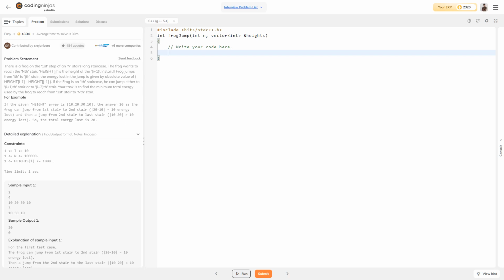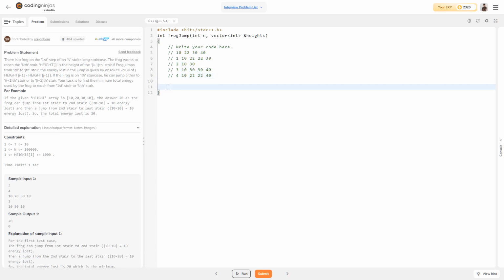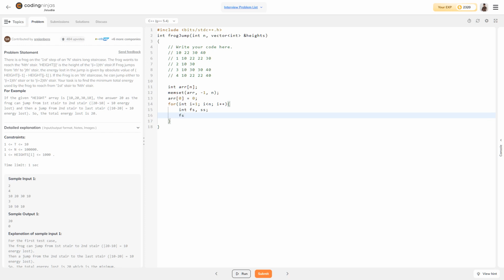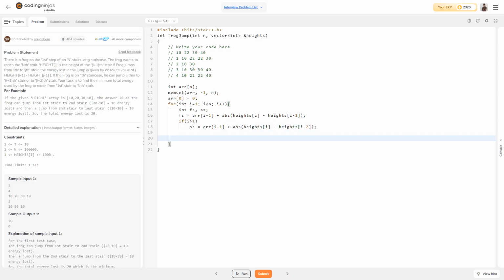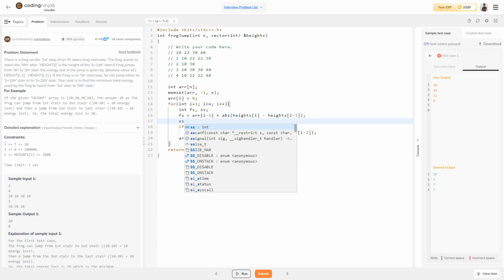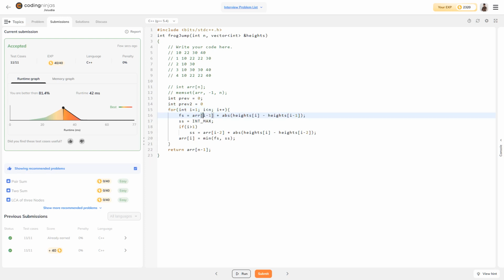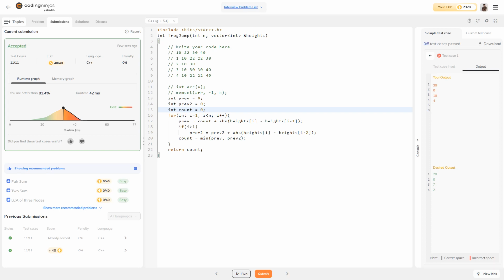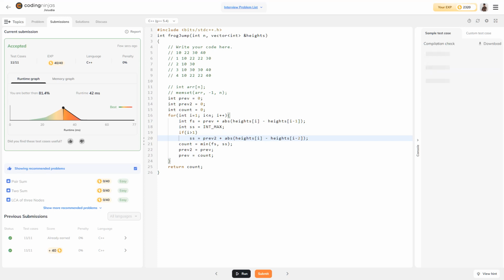Frog Jump Array and two variable approch | space optimized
Solving Frog Jump using different ways in c++